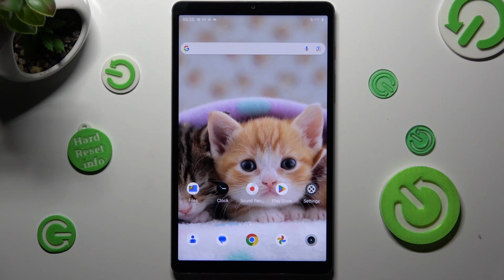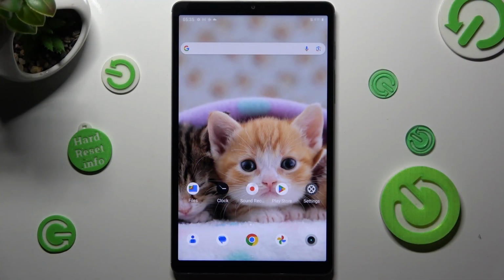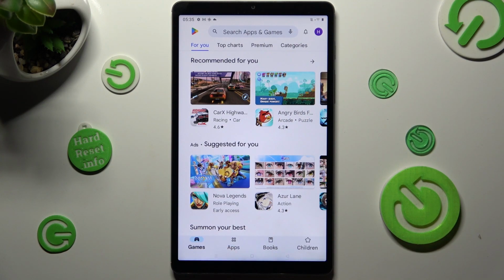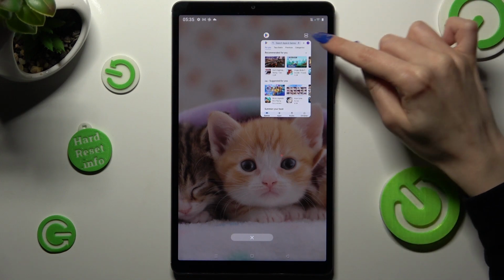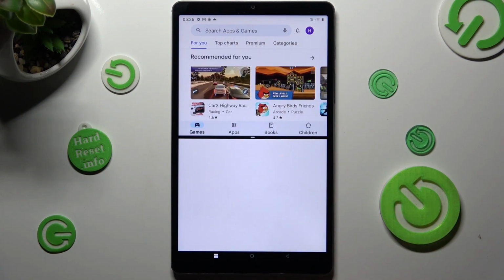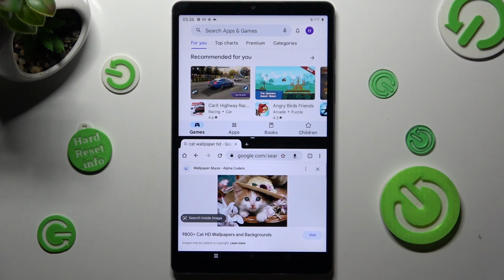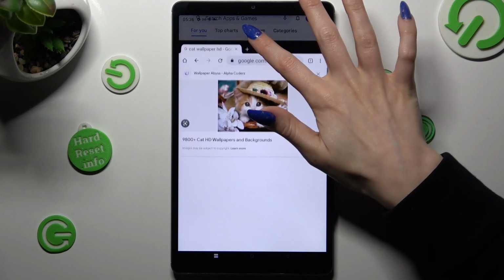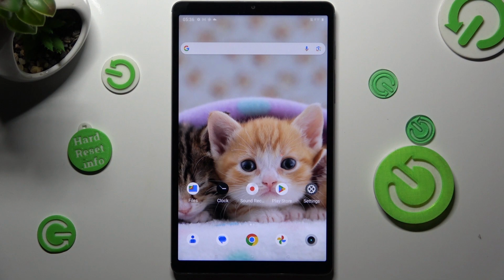How to Enter Split Screen on Realme Pad Mini?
In this tutorial video, you will learn how to enter and use the split-screen feature on your Realme Pad Mini. Split screen allows you to view and use two apps simultaneously, making multitasking more efficient and convenient. Whether you want to browse the web while watching a video, or take notes while reading an article, the split-screen feature on your Realme Pad Mini makes it possible.

How to enable split screen on Realme Pad Mini?
How to use split screen feature on Realme Pad Mini?
How to split screen two apps on Realme Pad Mini?